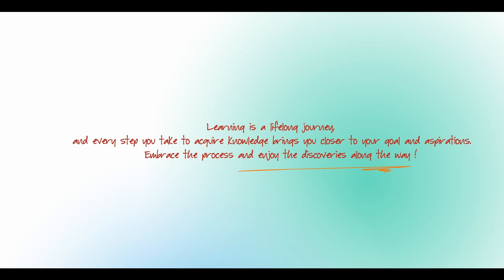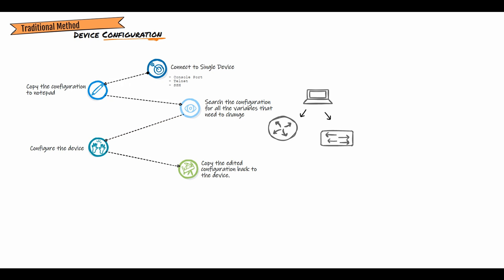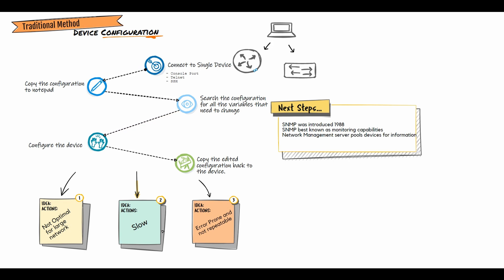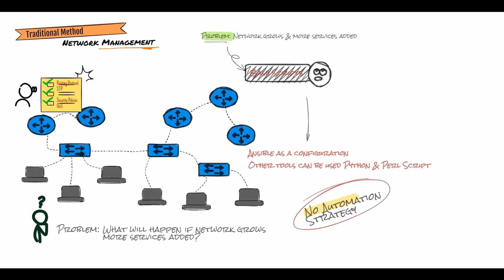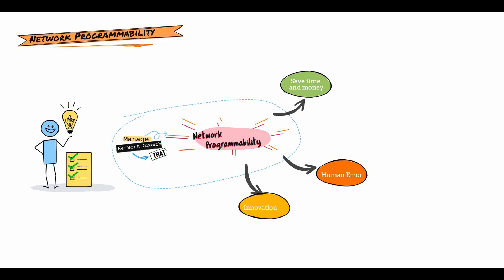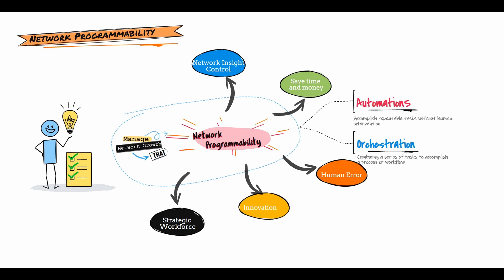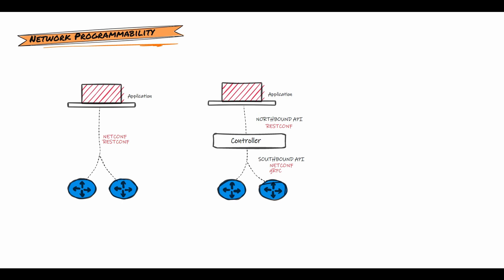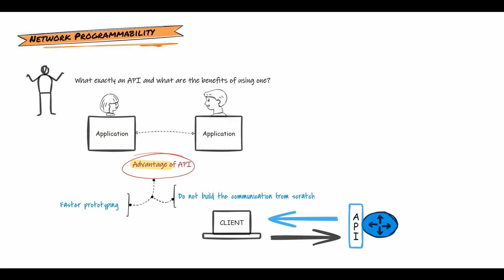Network Automation 101: Why we need Programmability ? Network Automation | Orchestration | Part 1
In this video, we unravel the compelling reasons behind the need for network programmability, orchestration, and network automation in today's digital landscape. As networks become more intricate and dynamic, traditional manual approaches fall short of meeting the demands for agility, scalability, and efficiency. Join us on this enlightening journey to understand why network programmability, automation is the linchpin for the future of networking.
Also check our playlist Network Automation 101.

In this insightful video, we'll cover the following key points:

    Introduction to Network Programmability: We'll begin by defining what programmability means in the context of networking. You'll gain a foundational understanding of how it enables devices and systems to be controlled through code, revolutionizing network management.

    Evolving Network Complexity: Explore the increasing complexity of modern networks, driven by factors like cloud computing, IoT, and virtualization. We'll discuss why manual configurations are becoming inadequate in tackling these challenges.

    Orchestration's Role: Understand the role of orchestration in network management. We'll delve into how orchestration streamlines and automates workflows, ensuring seamless coordination between various components and systems.

    Efficiency and Scalability: Discover how programmability enhances operational efficiency and scalability. We'll explore how scripting and APIs empower administrators to make rapid changes and adjustments across diverse network environments.

By the end of this video, you'll grasp the critical need for programmability, orchestration, and network automation in modern networking. Whether you're an aspiring network professional or a tech enthusiast curious about the forces shaping the digital landscape, this video equips you with the insights to navigate the transformative journey of networking's future.

If you found this video enlightening, please give it a thumbs up, subscribe to our channel for more insightful networking content, and hit the notification bell to stay updated with our latest uploads.